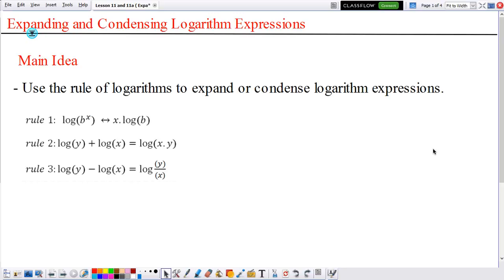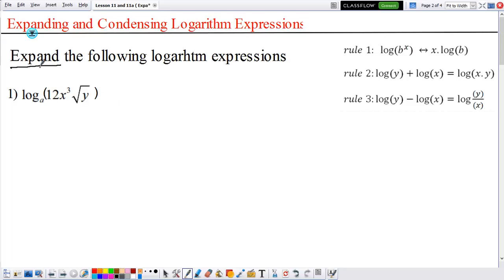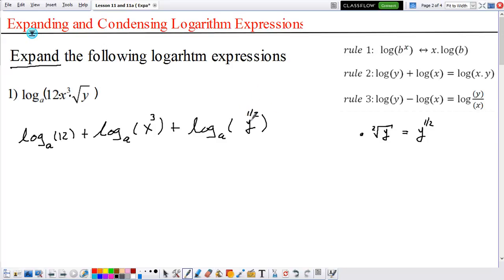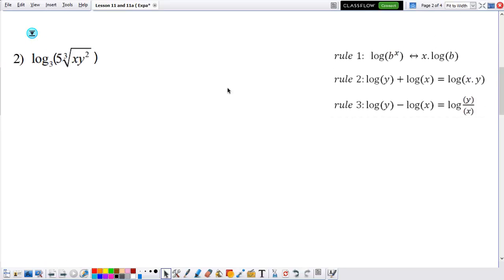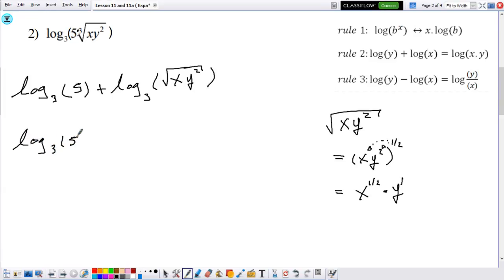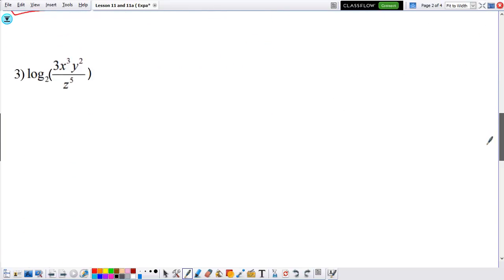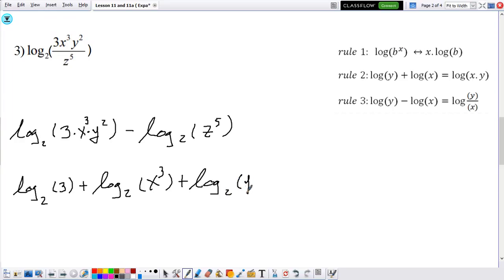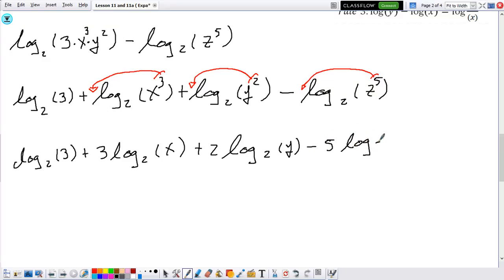Expanding Logarithm Expressions ( Challenging questions) | Algebra 2 ( Part 2a)